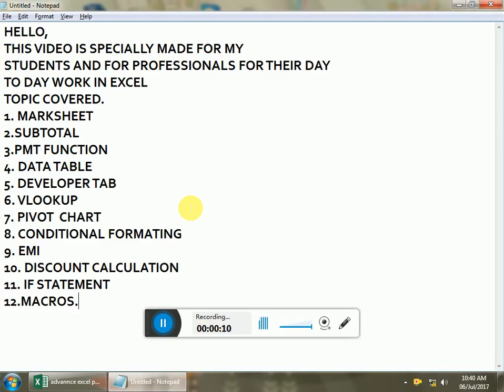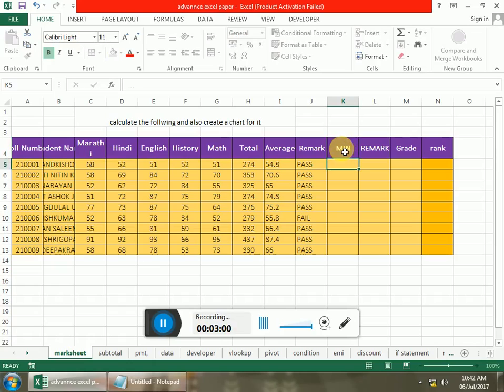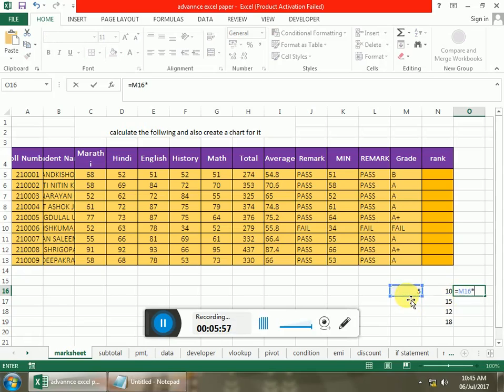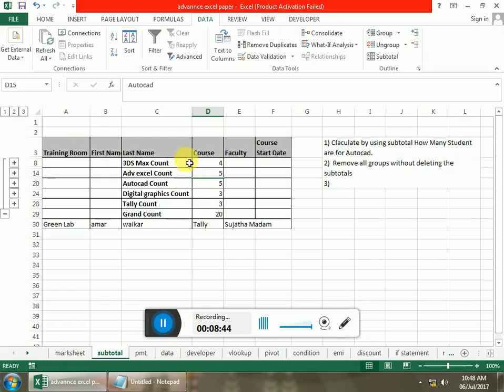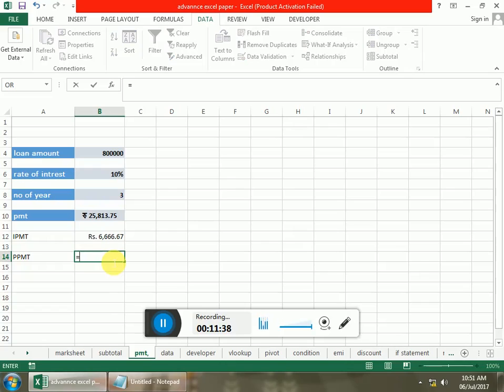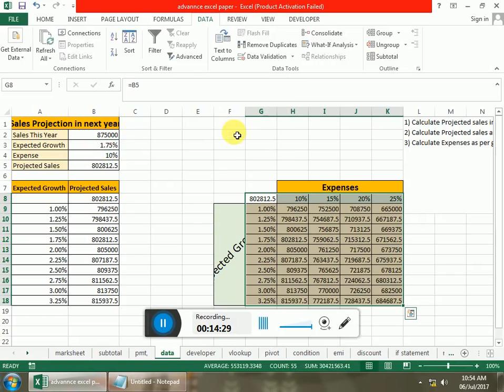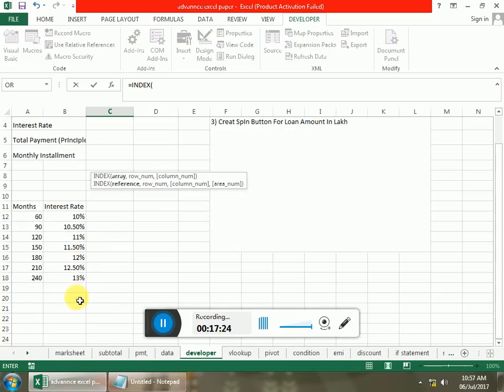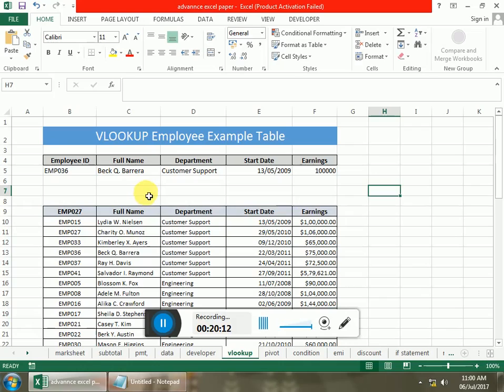PART 1 QUESTION BANK OF EXCEL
TOPICS COVERED- MARK SHEET,SUBTOTAL,PMT,DATA,DEVELOPER TAB AND VLOOKUP